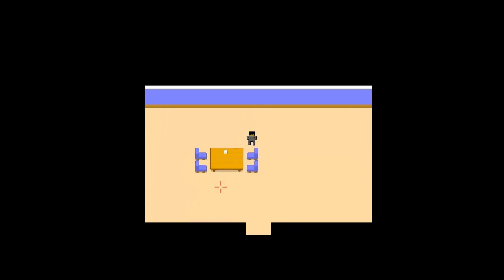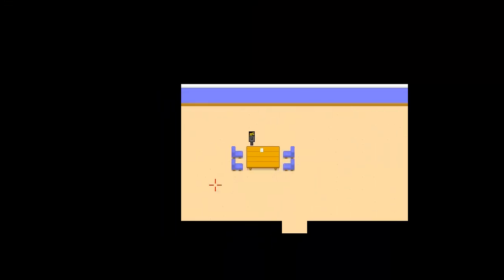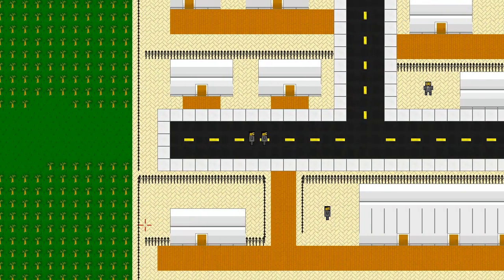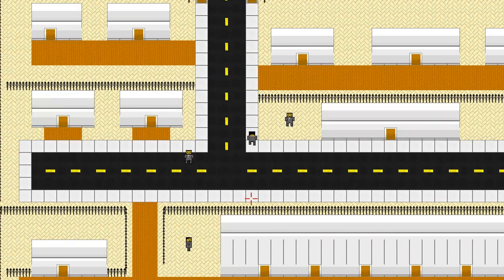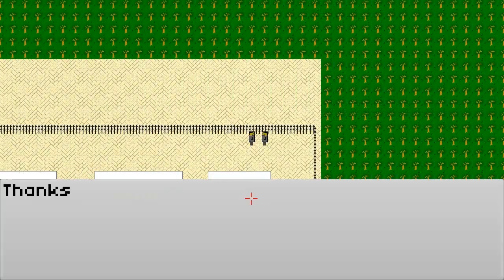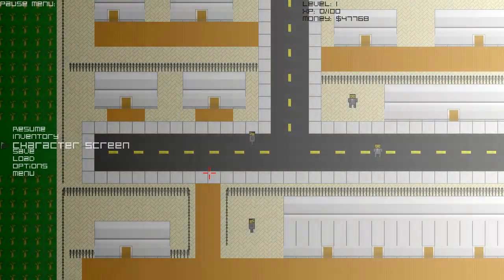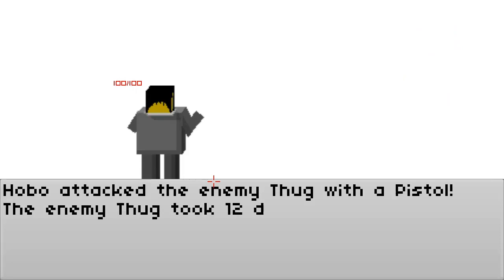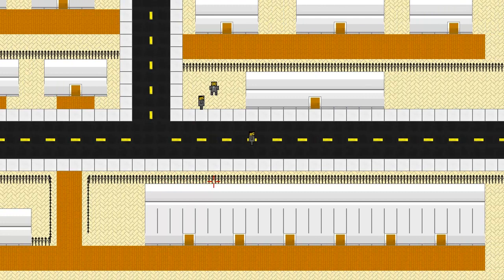C# XNA Game Develpoment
This is a preview of a game that I have been working on. This video shows the progress of the current game development. I am developing this in C# using the XNA framework.